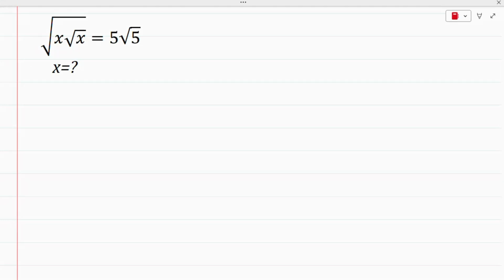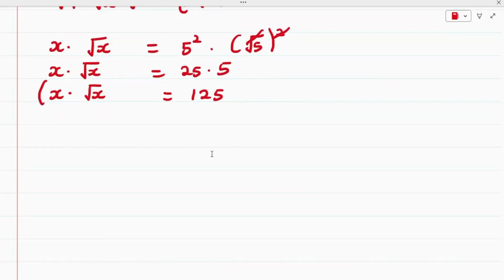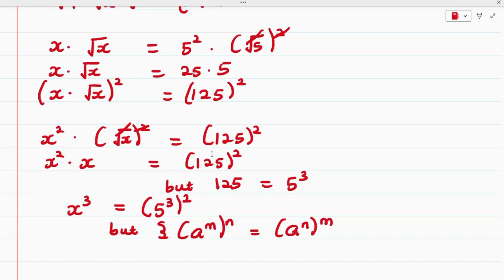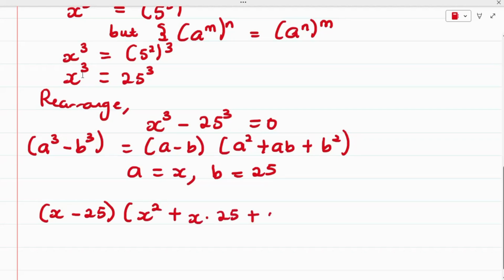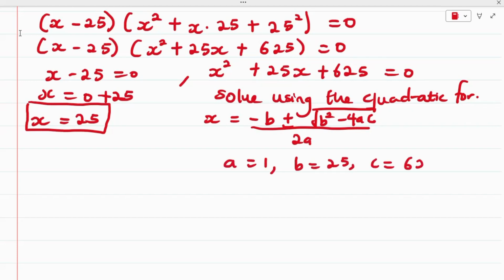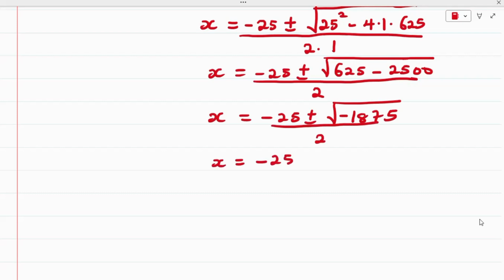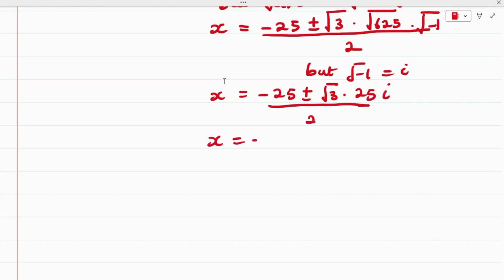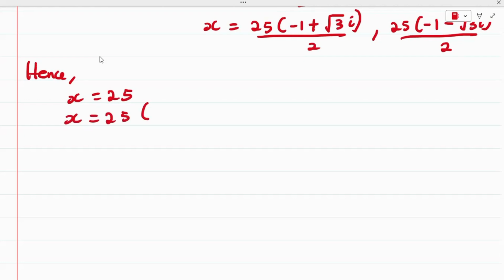Nice Square Root Olympiad Question | Germany | Algebra Problem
Test your skills with this intriguing square root algebra problem from a German Math Olympiad! 🇩🇪✨ Follow along as we solve it step by step, breaking down the solution in a clear and easy-to-understand way. Perfect for students and math enthusiasts ready for an Olympiad-level challenge!